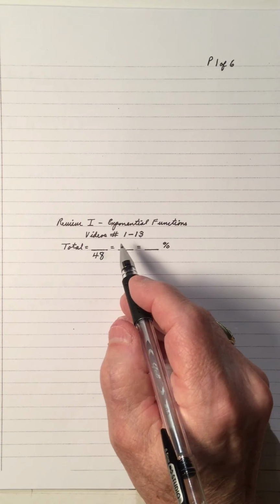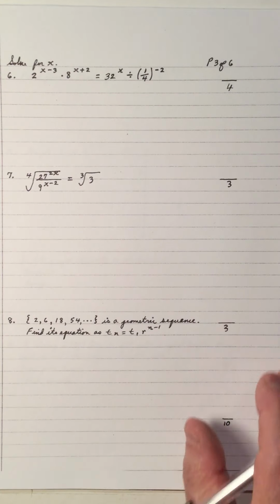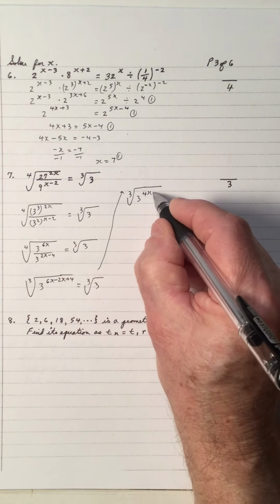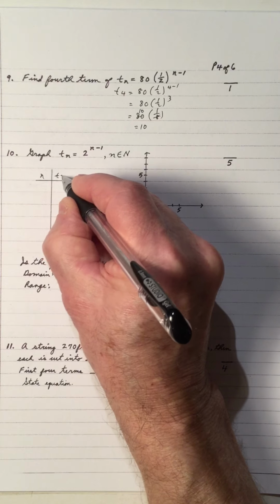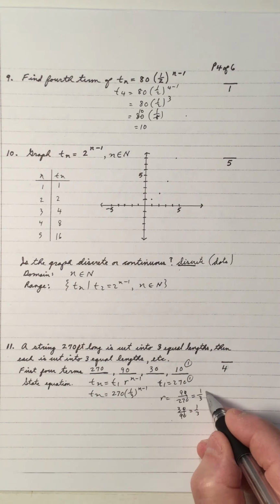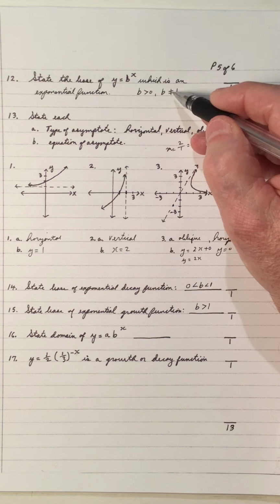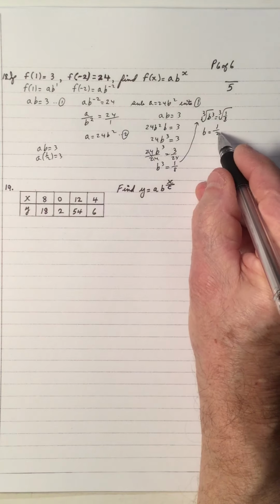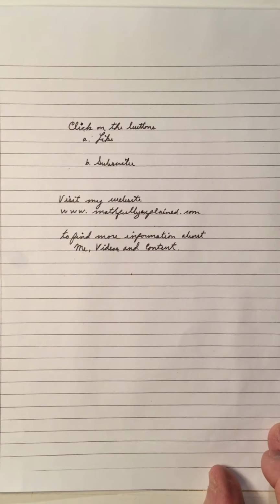Review I - Exponential Functions - Videos # 1 - 13